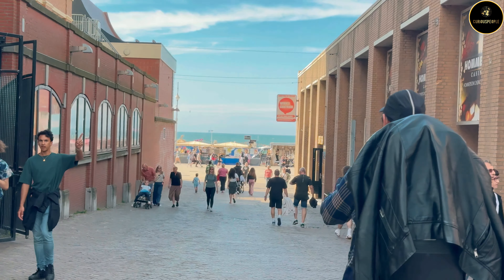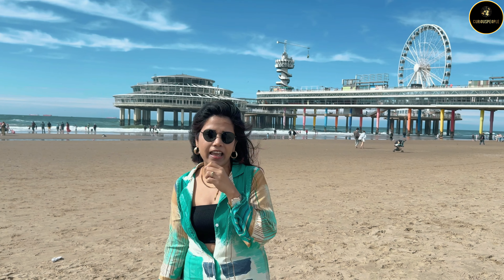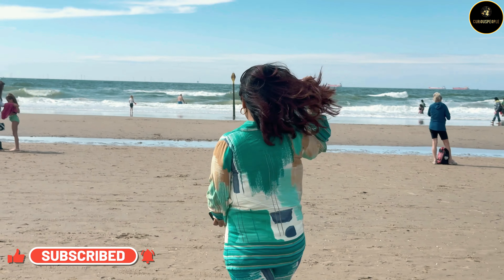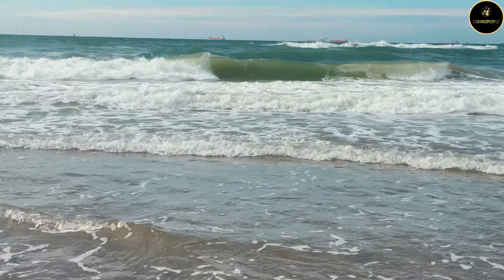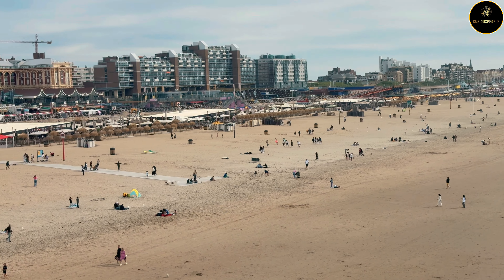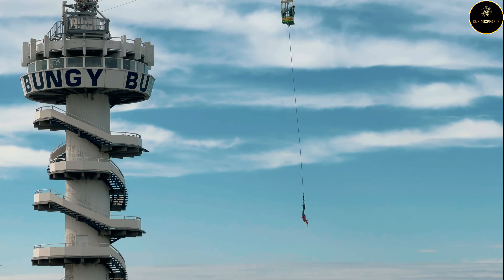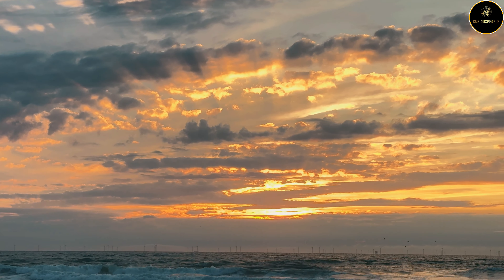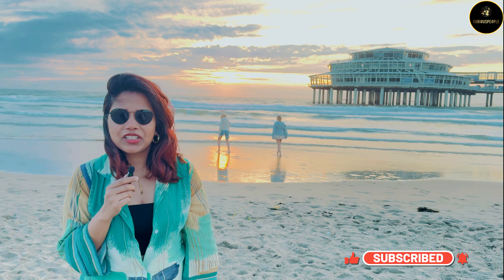Amsterdam’s Secret Beach Escapes | Beach Day in Netherlands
Join me on an unforgettable day at Scheveningen Beach, the most popular seaside destination in the Netherlands! 🌊 In this video, I'll take you through all the amazing activities you can do, from chilling on the sandy shores to thrilling adventures like surfing, kiteboarding, and more.

Here's a breakdown of all the activities and their costs:

Sunbed Rental: €10 for the whole day, perfect for relaxing and soaking up the sun! 🌞
Surfing Lessons: €35 per hour with all equipment included. Great for beginners and pros alike! 🏄‍♂️
Kiteboarding: €50 per session. Feel the wind and glide over the waves! 🪁
Beach Volleyball: Free if you bring your own ball, or €5 per hour to rent one. Perfect for some fun with friends! 🏐
Pier Bungee Jumping: €90 for the ultimate adrenaline rush with a view! 😱
Mini Golf: €7 per person. A fun activity for families and friends! ⛳
Seafood Lunch: €20-€30 per person at one of the beachside restaurants. Fresh and delicious! 🍤
Bike Rental: €12 for half a day. Explore the nearby dunes and coastline! 🚴‍♂️
Ferris Wheel Ride: €9 per person. Get a stunning view of the entire beach! 🎡
Beachside Cocktails: €8-€12 per drink, the perfect way to end your day! 🍹
Watch till the end for some insider tips on making the most out of your visit, including the best spots for photos and where to find the best ice cream! 🍦